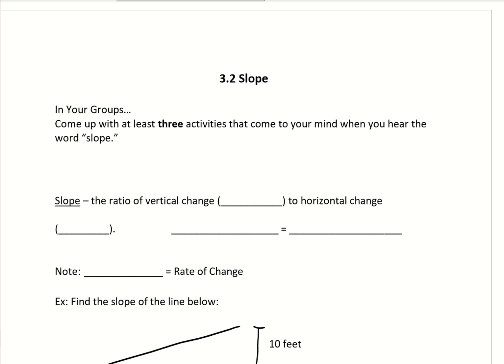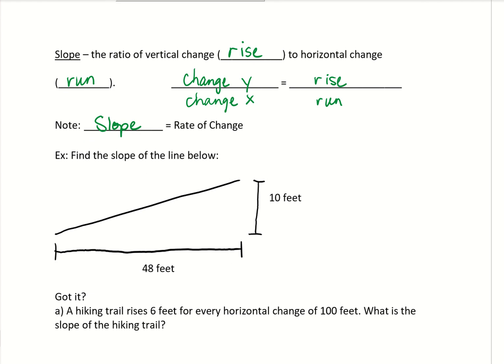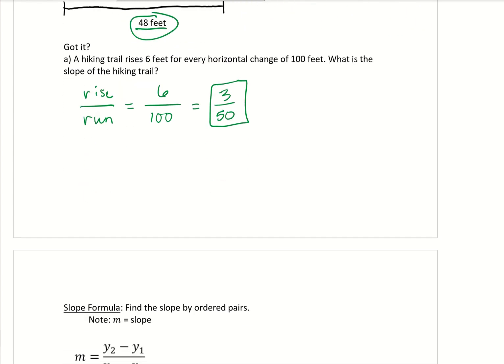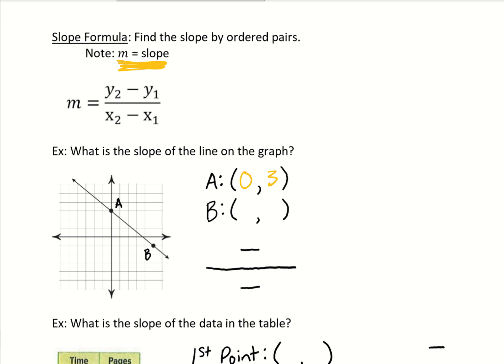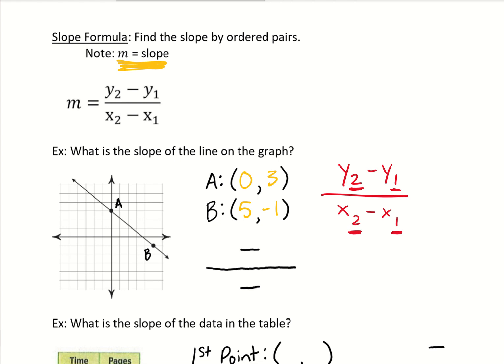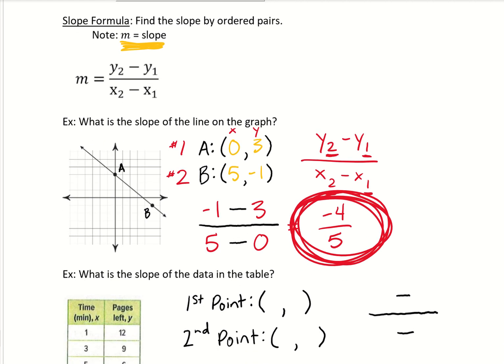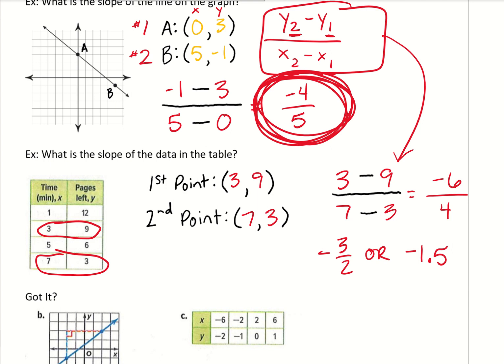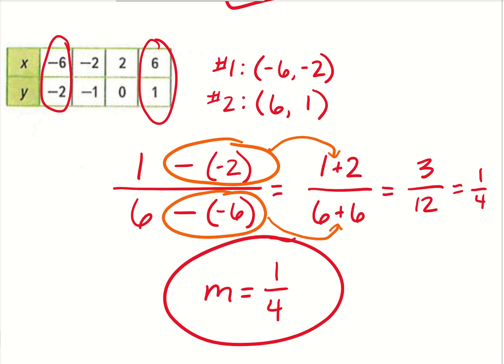3.2 Slope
Objective: Students can interpret and represent slope from a table or a coordinate plane.